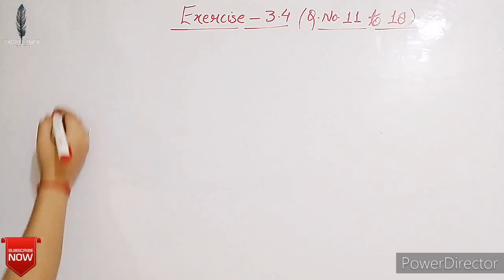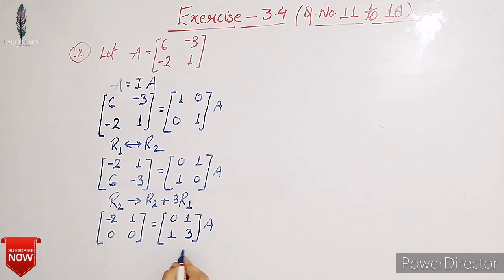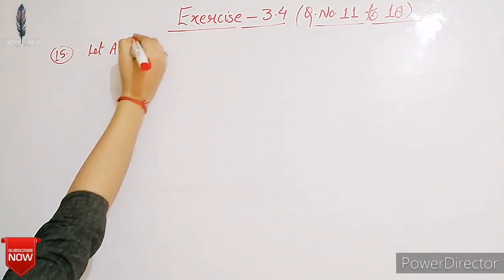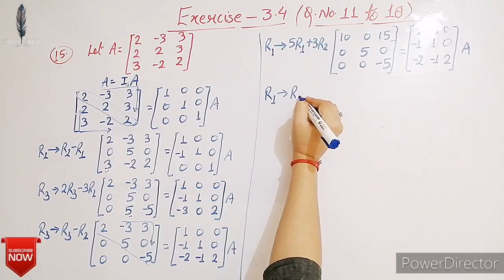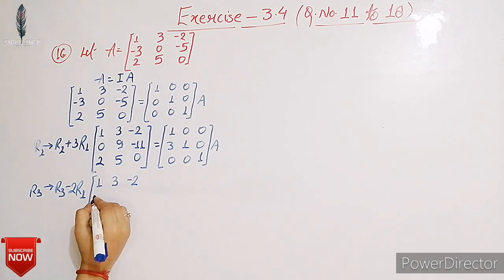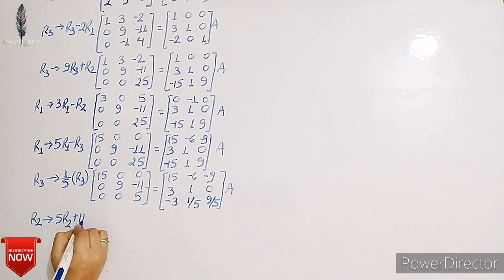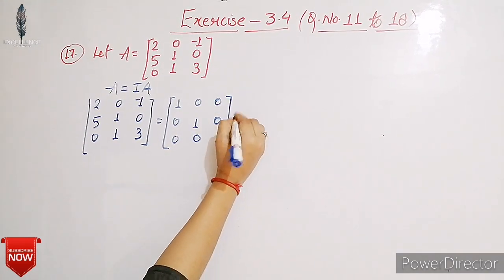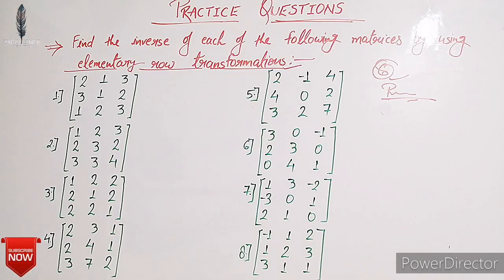MATRICES [PART-11] NCERT EXERCISE 3.4 (Q.No. 11 to 18) CLASS 12TH MATHS BY JYOTI RATHORE MAM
MATHS CLASS 12TH MATRICES (PART-11)
NCERT EXERCISE 3.4 (Q.NO 11 to 18) and Some practice questions of elementary transformation.